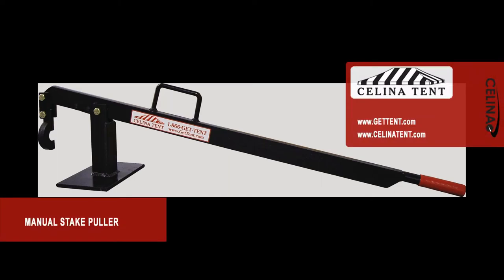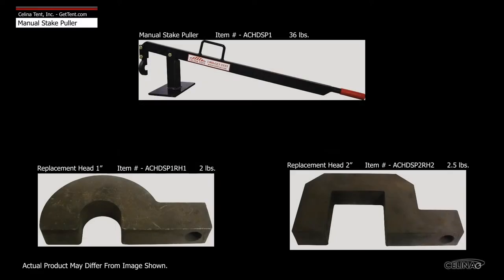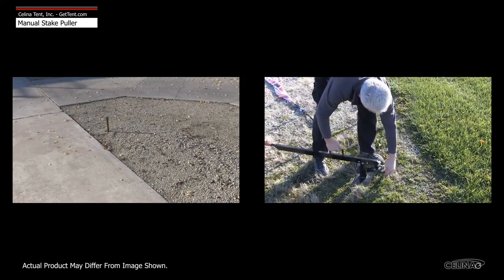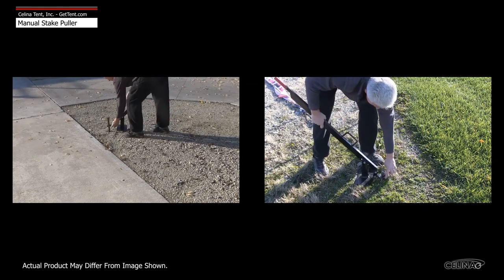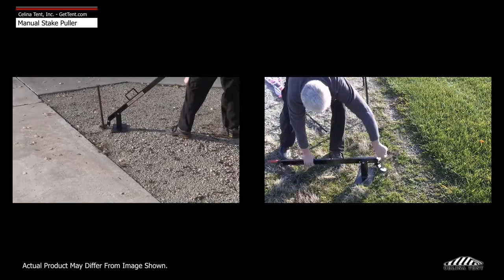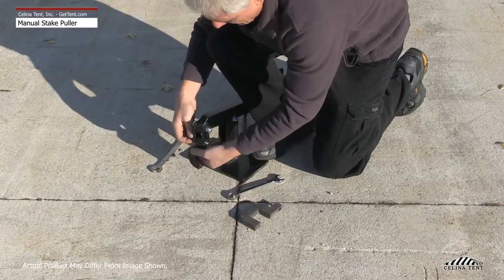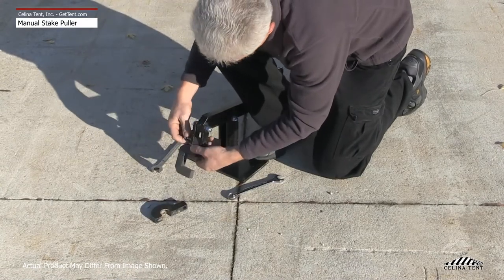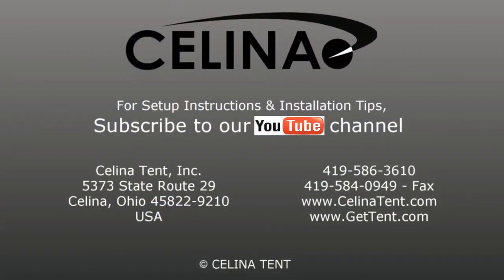Stake Puller / Extractor / Remover for Ground Rods, Pins & Tent Stakes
Manual Stake Puller

Celina's Manual Stake puller is a simple and easy way to minimize the amount of time and effort it takes to remove tent stakes, ground rods and other earth anchors. The puller head with pivoting neck allows the stake to be pulled straight up, reducing stake wear.

Questions?